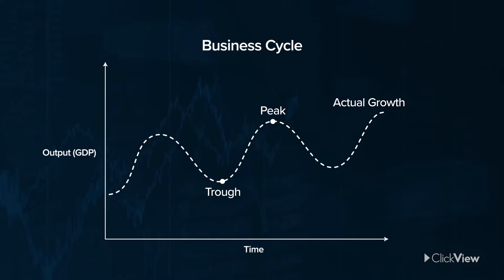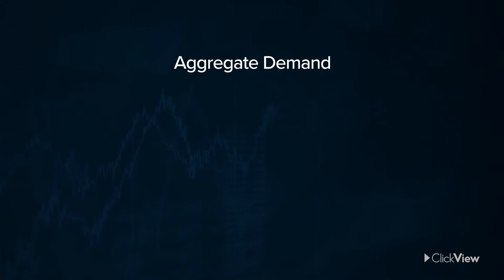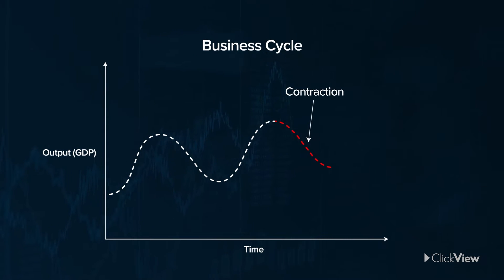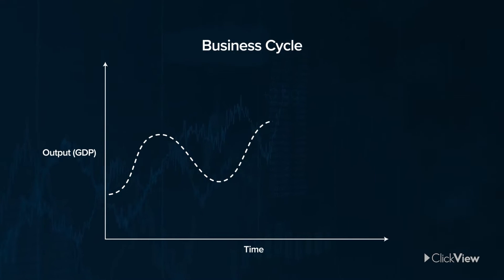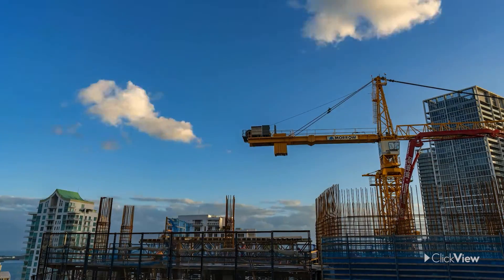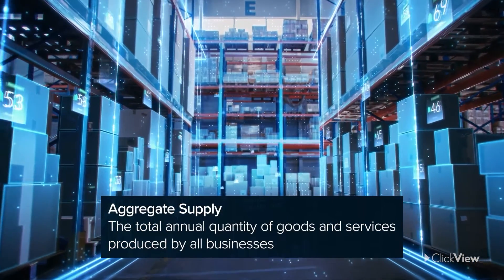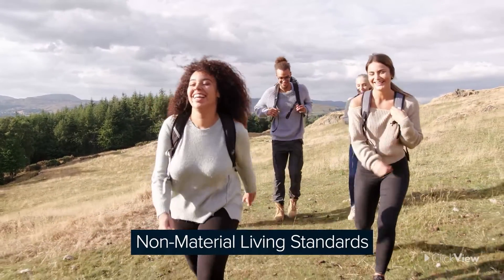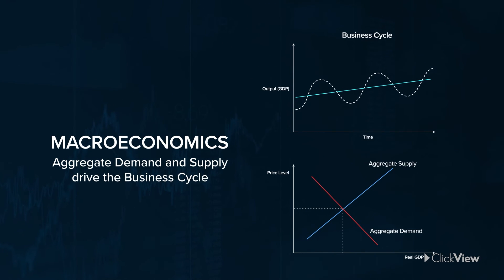Macroeconomic Activity Explained | Economics | ClickView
Macroeconomic activity refers to the actions that generate the production of goods and services, employment, and incomes on a large scale. This video explains the two major influences on the business cycle, aggregate demand and aggregate supply, and how they influence expansion and contraction in the economy. Featuring real-life examples, statistics, and informative graphs and diagrams, this is an essential resource for economics classrooms.